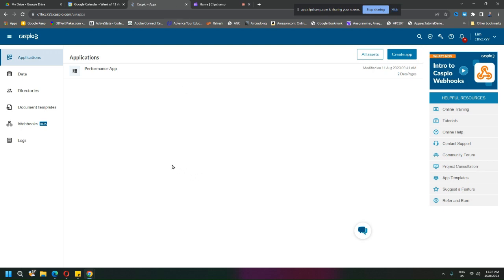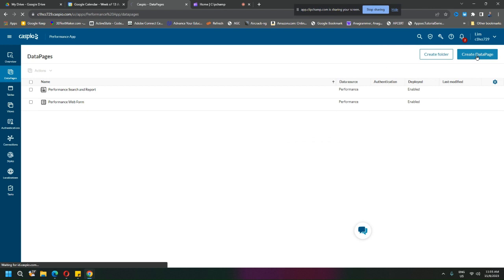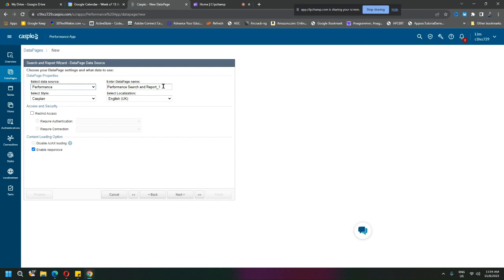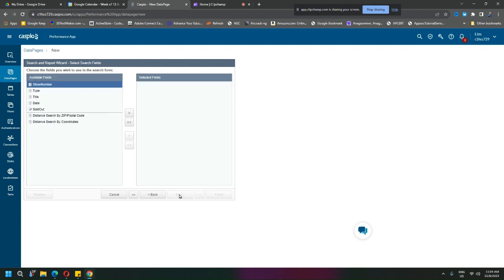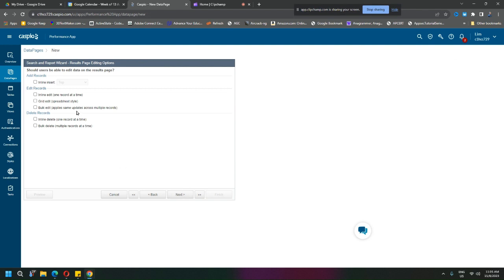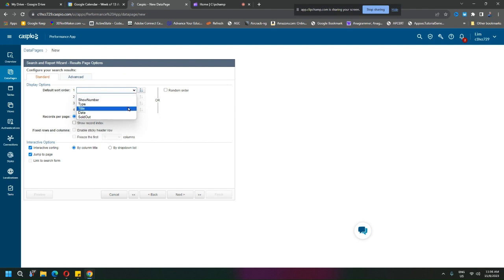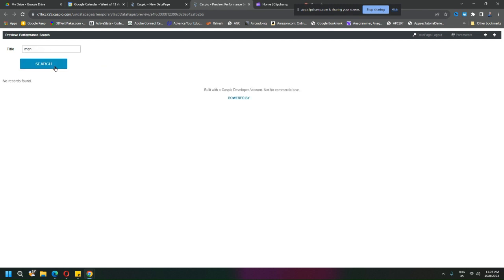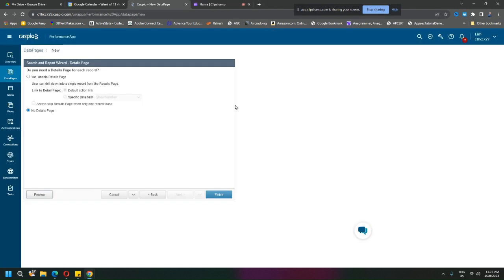Create A Search In Caspio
Create A Search InCaspio